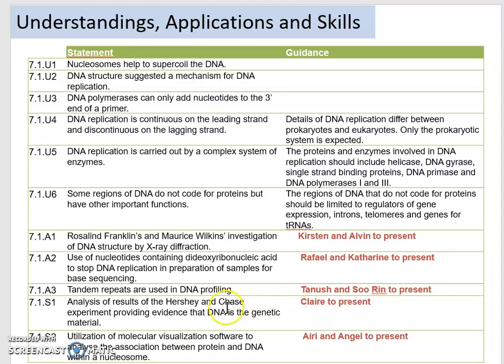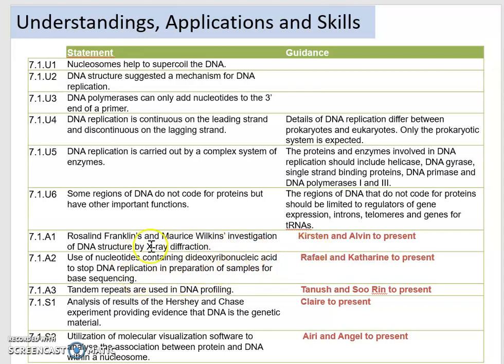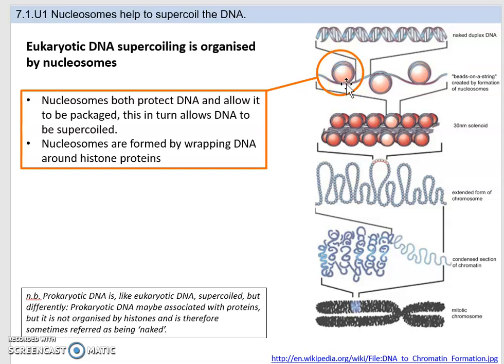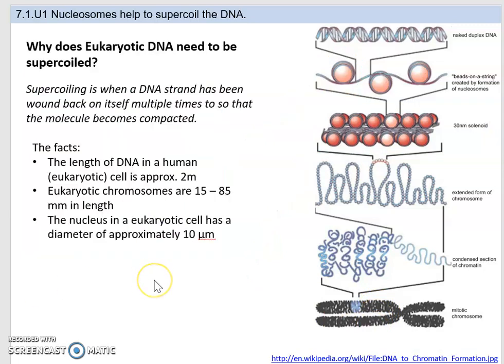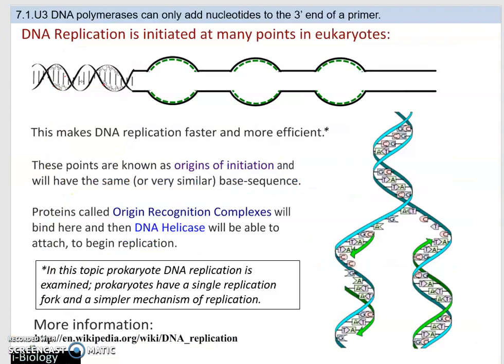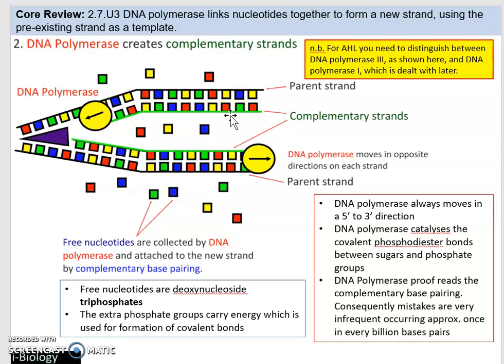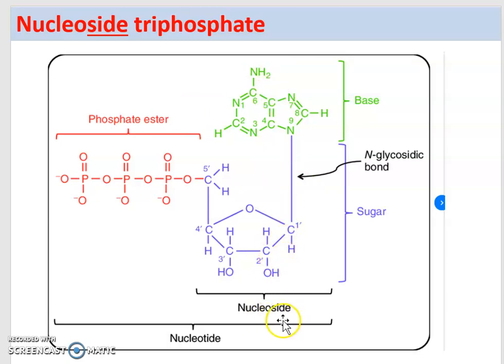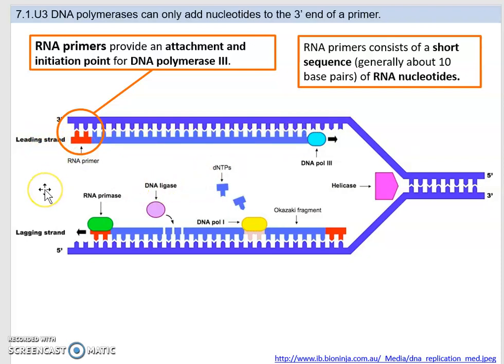DNA Replication HL part one